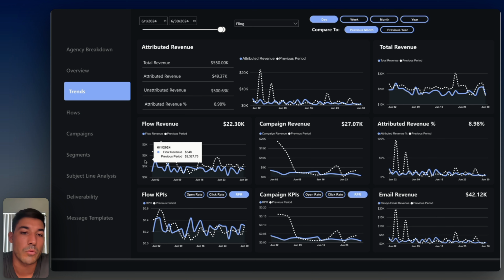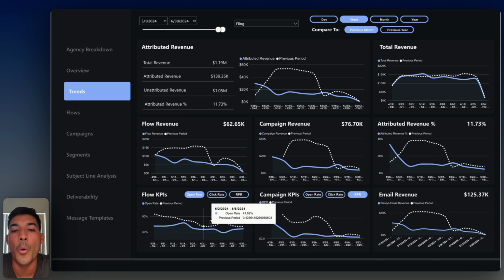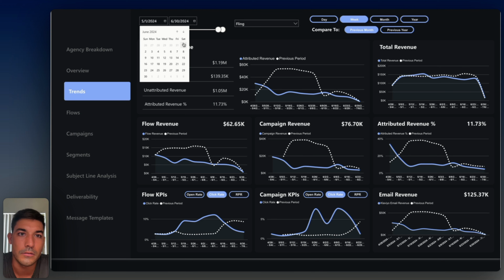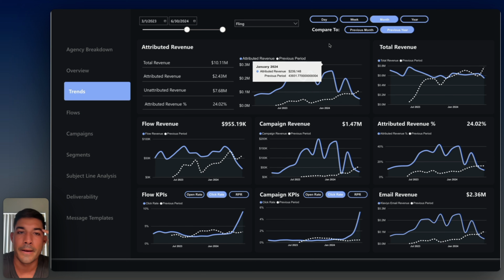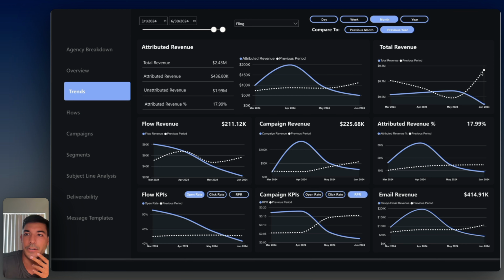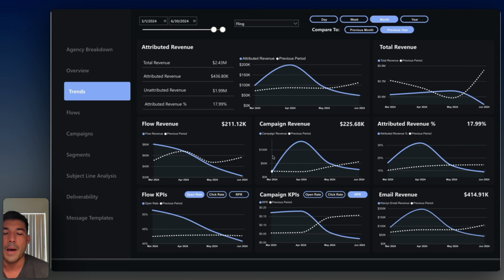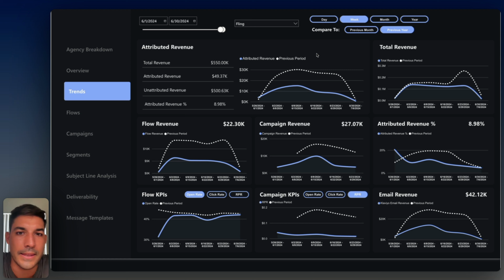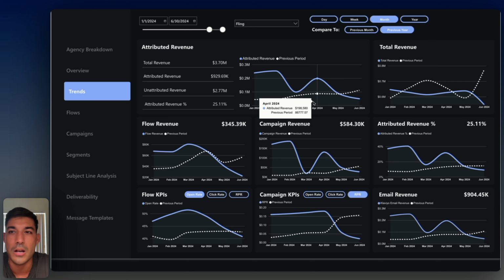Trends | Overview + Use Cases | Rev Scale Reporting